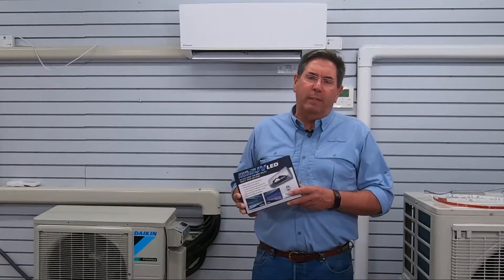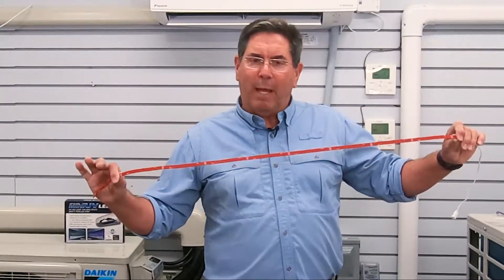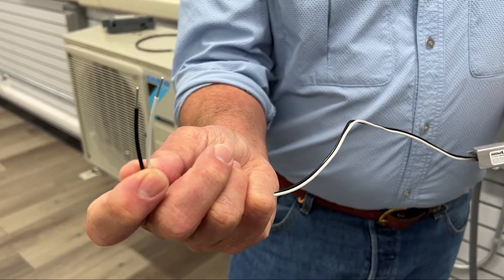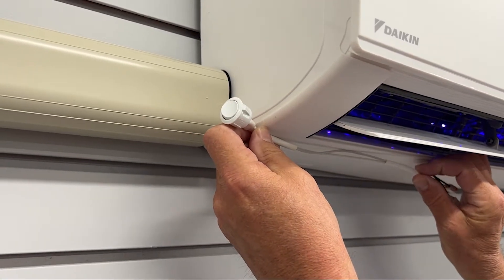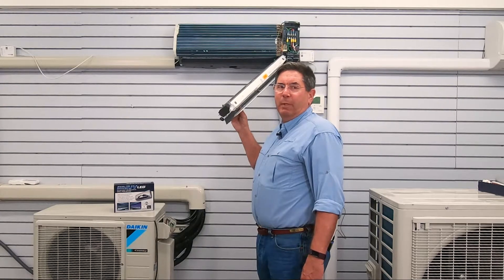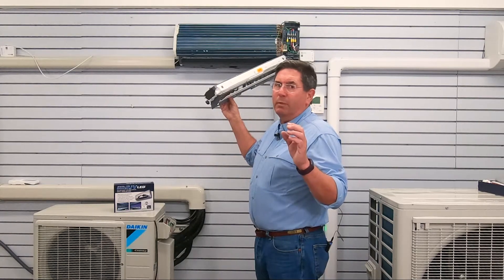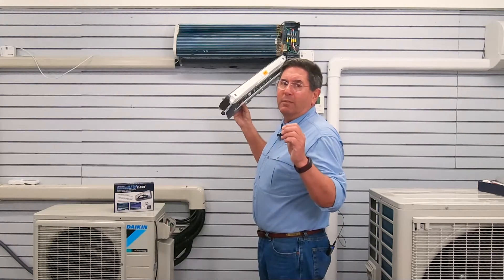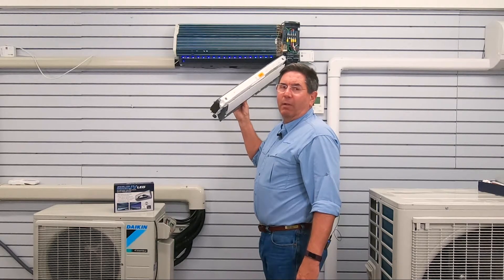Using UV Light to Clean and Sanitize Your Ductless Unit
Fresh-Aire UV developed a UV Light designed specifically for indoor Ductless units.  This video gives a full demonstration for how the UV light works, features and specs, and how easy it is to install.